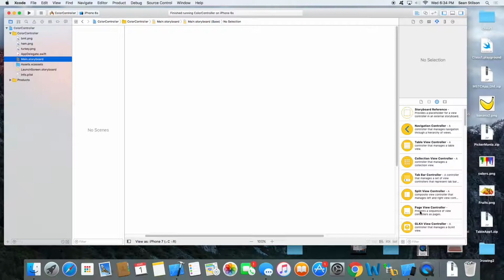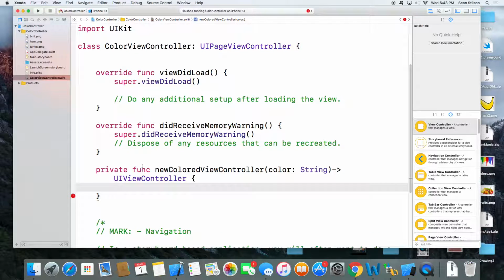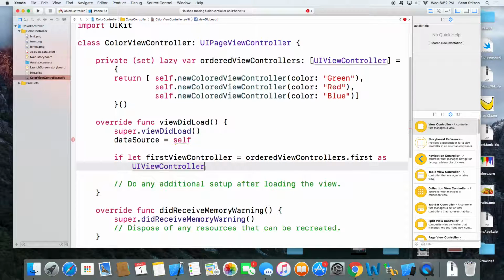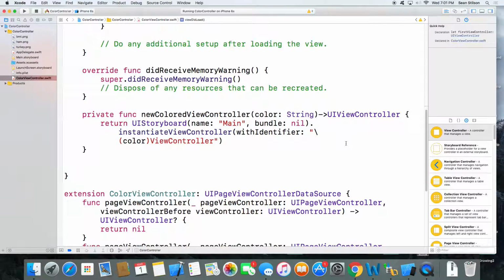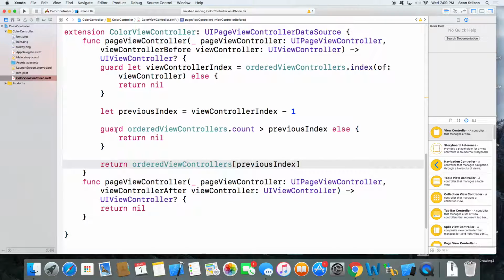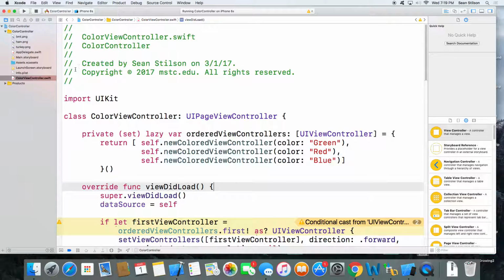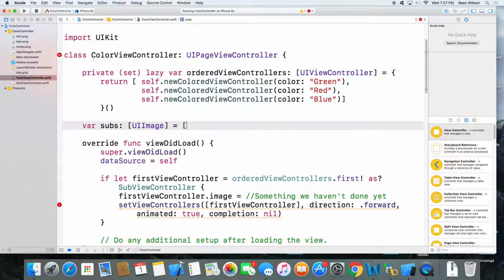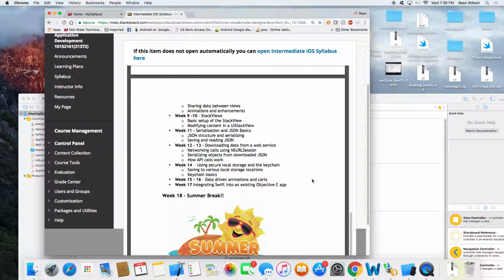ios march1 part2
Part 2 of the March 1st class.  Working on the UIPageViewController.